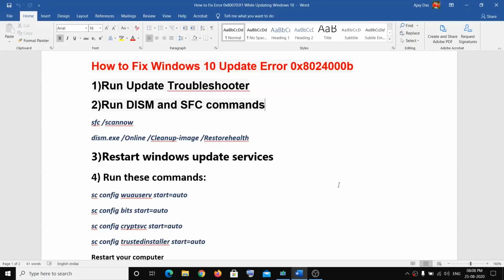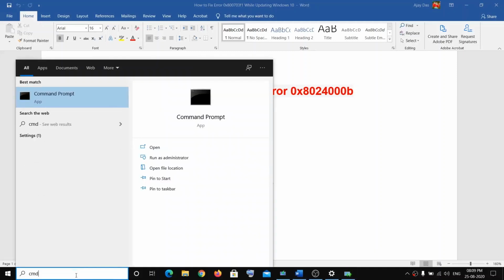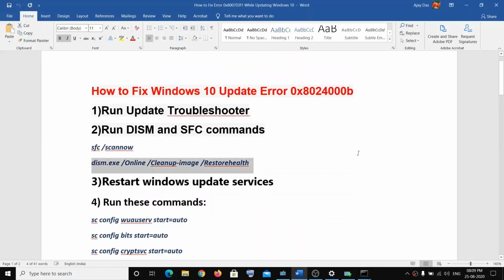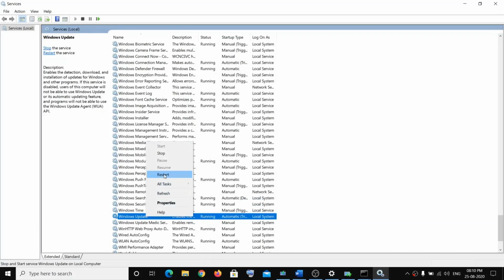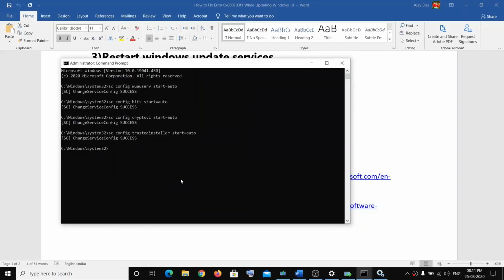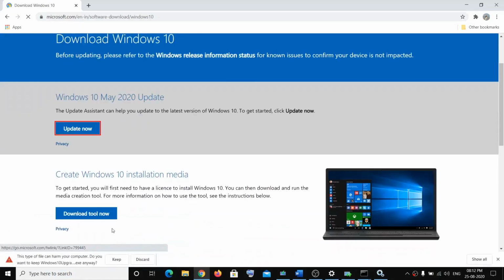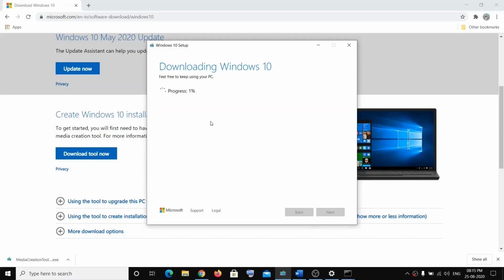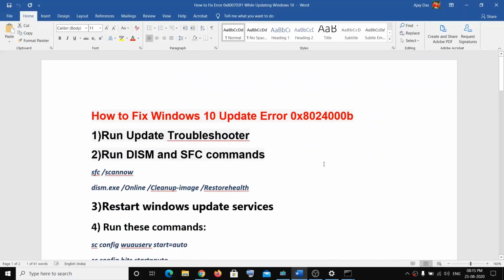How to Fix Windows 10 Update Error 0x8024000b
Fix Windows 10 Update Error 0x8024000b when Updating Windows 10 to version 2004, 1909 or 1903.

1)Run Update Troubleshooter
2)Run DISM and SFC commands
sfc /scannow
dism.exe /Online /Cleanup-image /Restorehealth
3)Restart windows update services
4) Run these commands to start Windows update services: